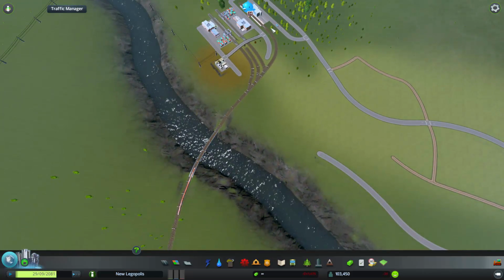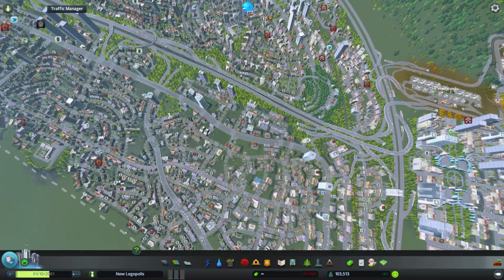Cities:Skylines - New Legopolis #16 - Tinkering with the rails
Welcome to New Legopolis in Cities:Skylines

In today's shorter episode we make some changes to the import rail network.